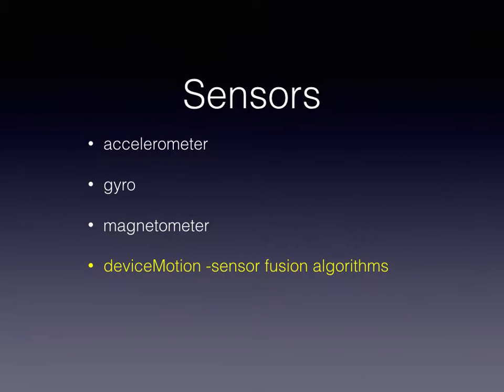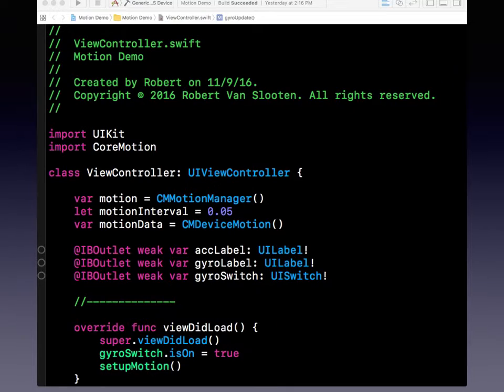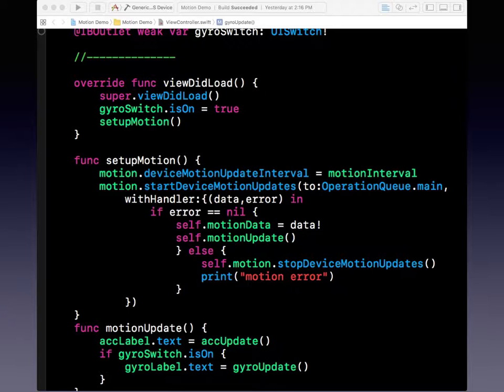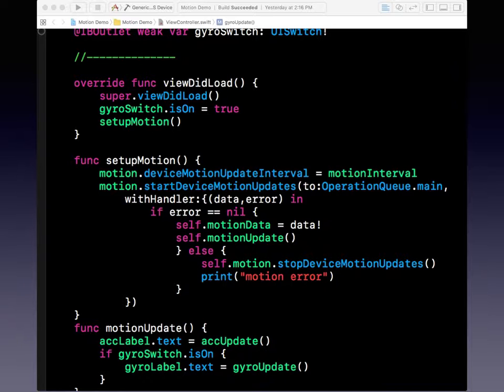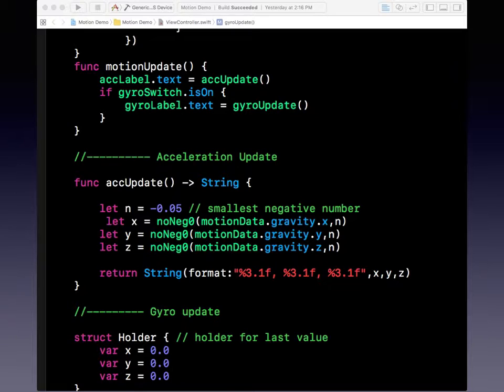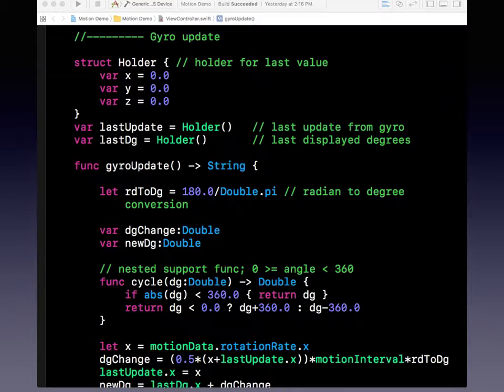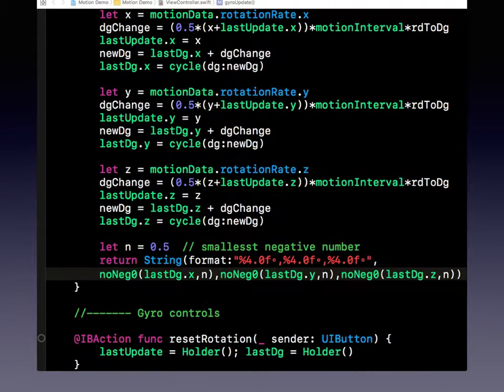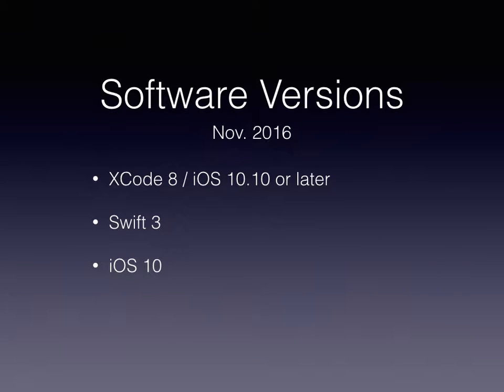CoreMotion - Part 2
The iOS CoreMotion framework provides access to a iPhone’s or iPad’s accelerometer, gyro and magnetometer.  This two part video covers the basics of the framework and a sample app.